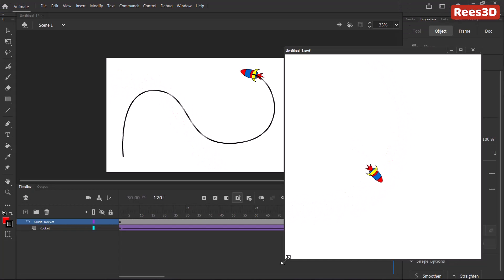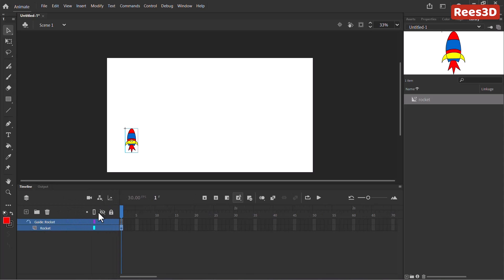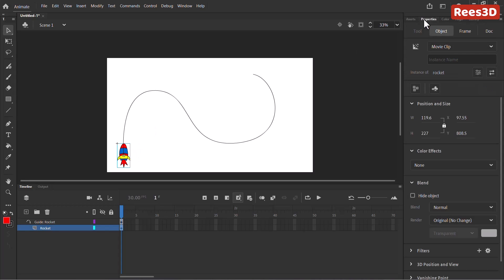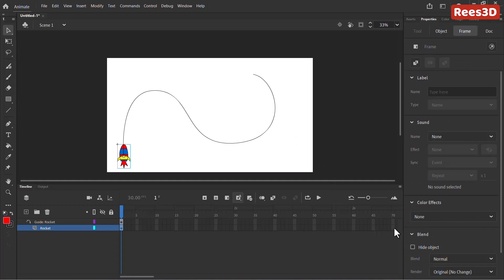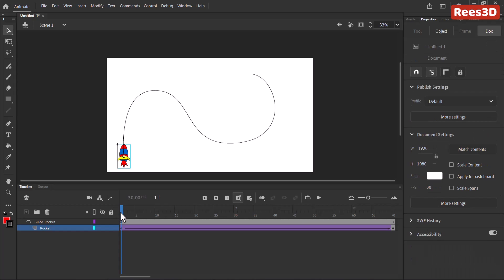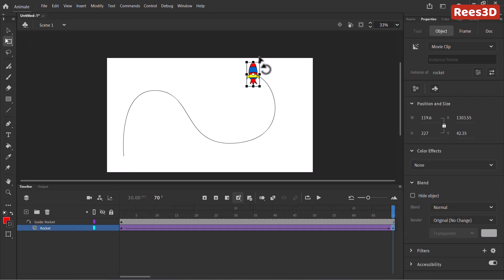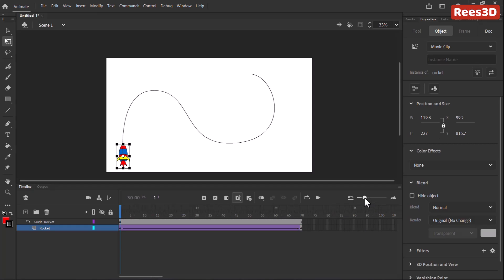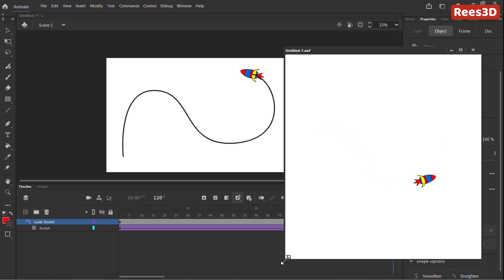Adobe Animate Tutorial 🏃Path Animation --- Motion Path --- Rees3D.com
You will learn how to animate any symbol in a path in Adobe Animate